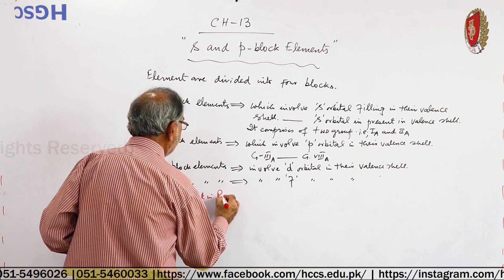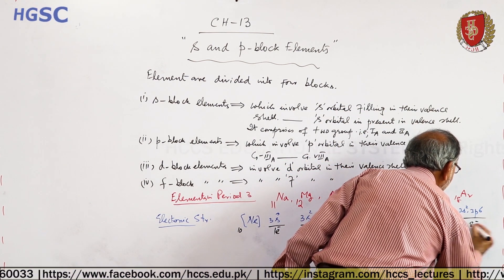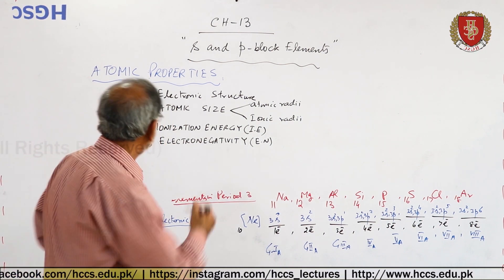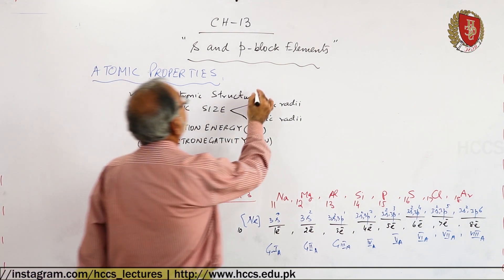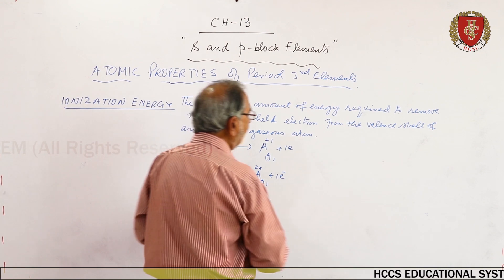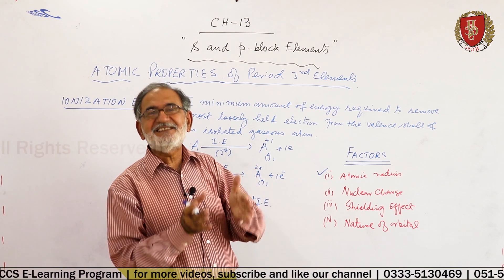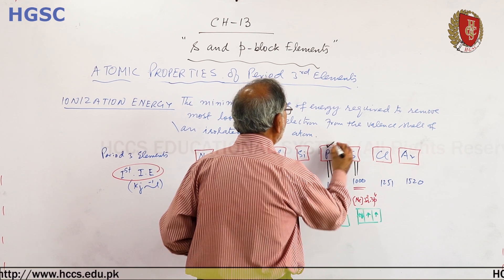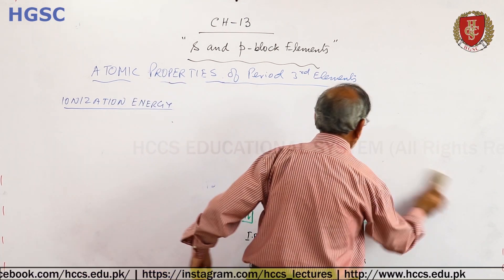Atomic Properties | Ch#13 (s & p-Block elements) | 2nd YEAR | Dr. M. Riaz Malik | LEC#01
This video will cover the Atomic Properties of Period 3 Elements.